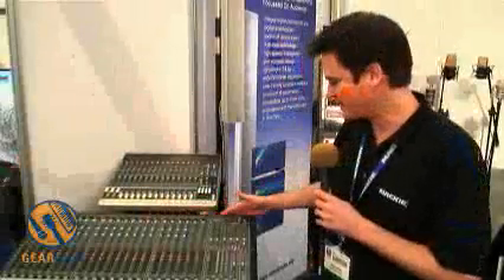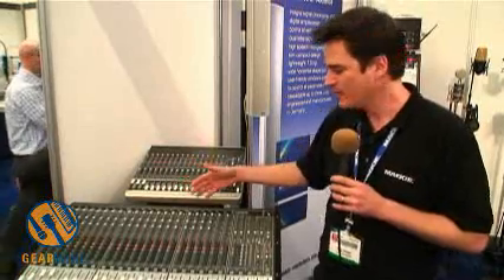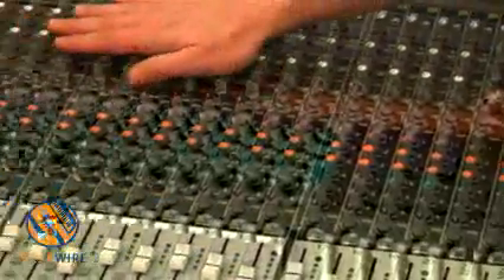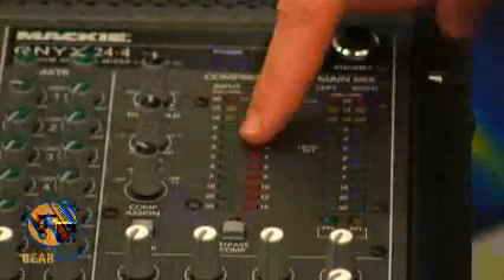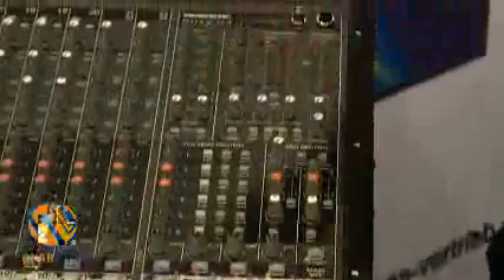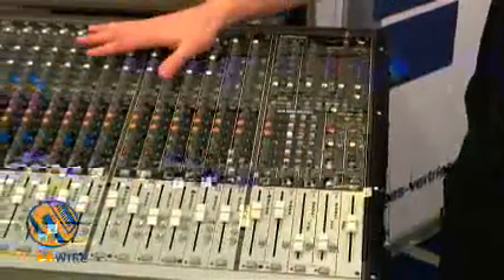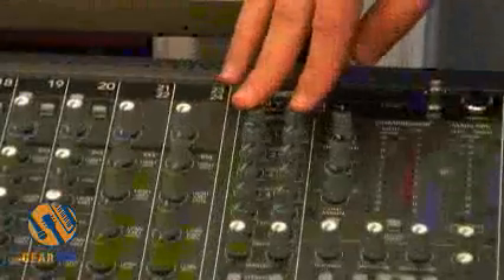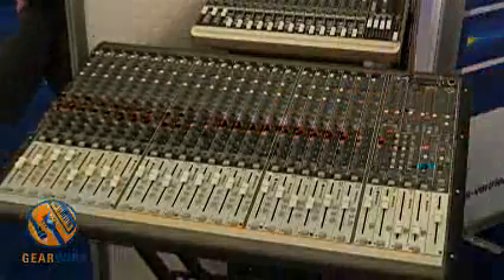AES Vienna Vid: Mackie Onyx 24-4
The Mackie Onyx series has been around for a while but since we didn't have any video of this particular piece we took a look. From the floor of the 122nd AES Convention in Vienna, Austria we get a nice walkthrough of the features. Of particular interest is the omission of the DSP effects in favor of a master buss compressor. A very nice feature indeed.